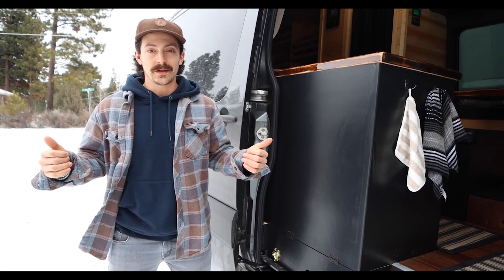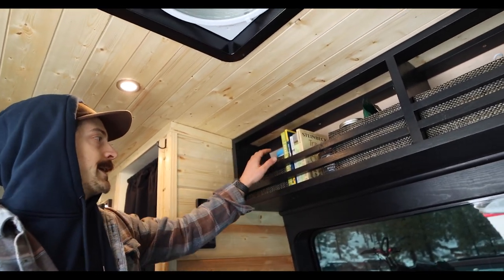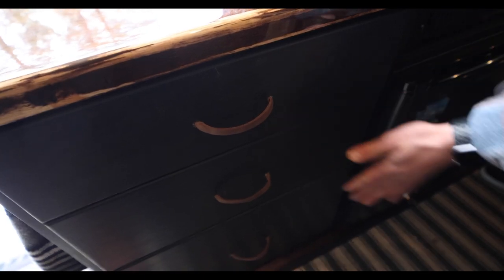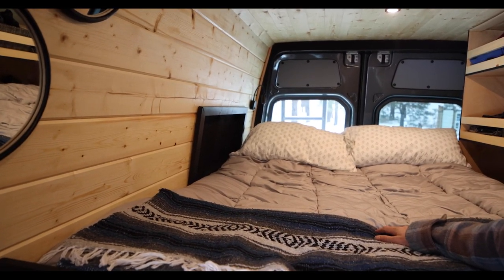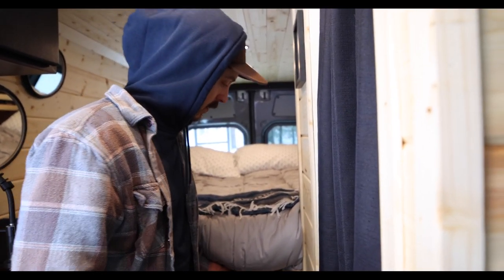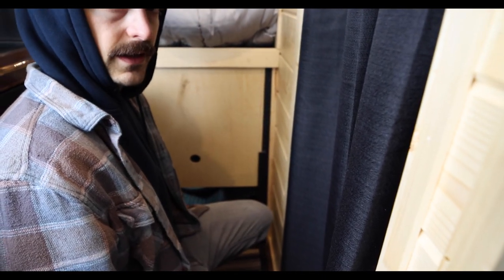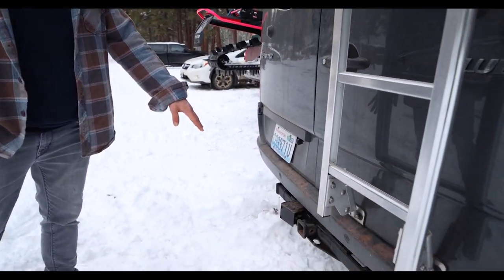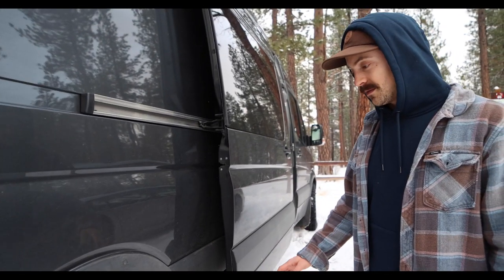SPRINTER VAN TOUR | Ultimate Ski Cabin On Wheels - IKON Ski Pass Road Trip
Meet Will and tour his newest Sprinter camper van conversion which he is using to go from ski resort to ski resort on an IKON pass! Love this van's cabin vibes and all the wood touches.